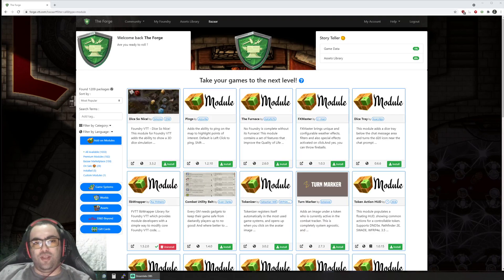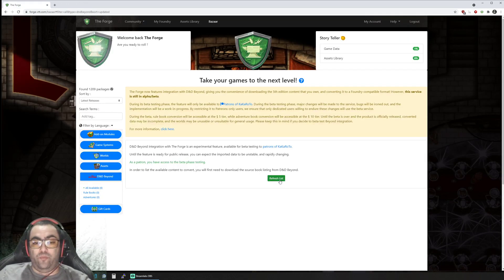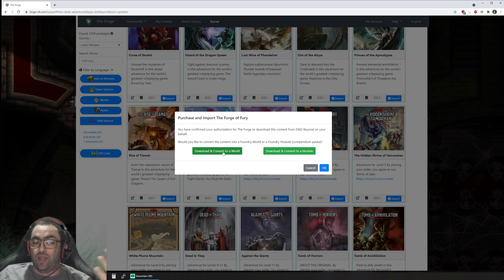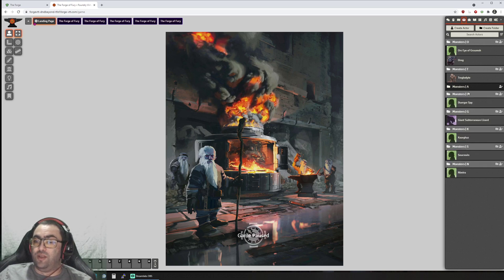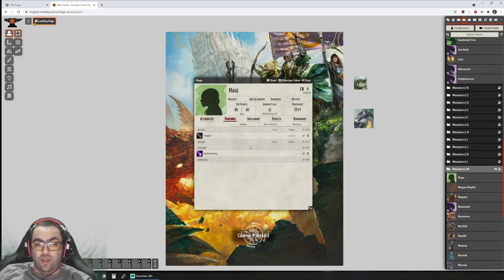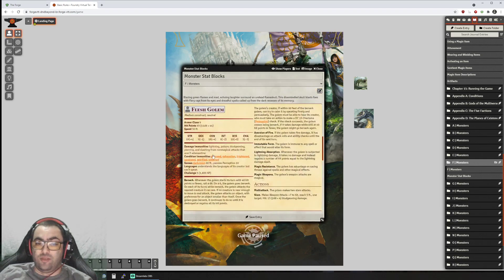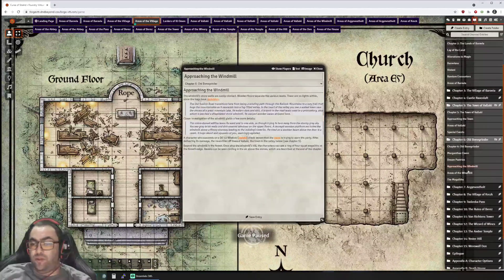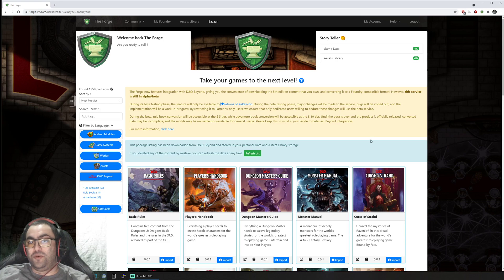D&D Beyond integration beta access preview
Have a look at our latest beta feature in action.
The D&D Beyond integration with The Forge allows users to import their content from D&D Beyond with a click of a button.
This feature is still in beta and you can see more information about it